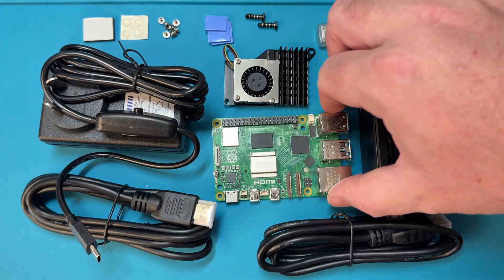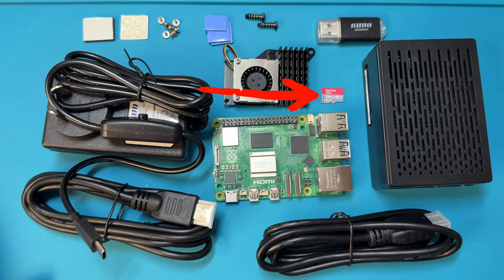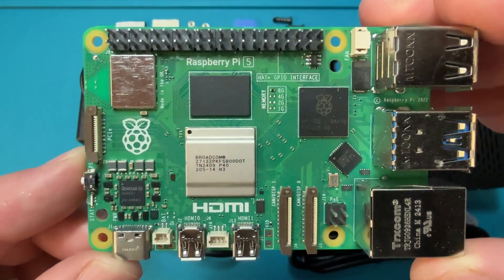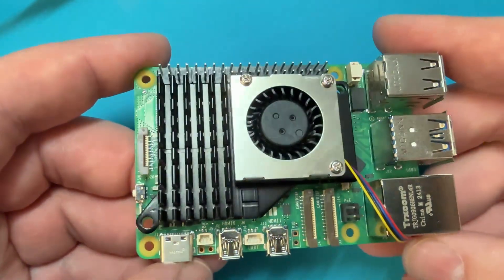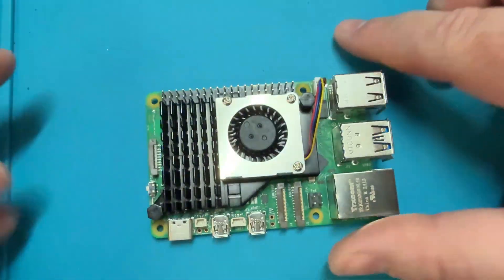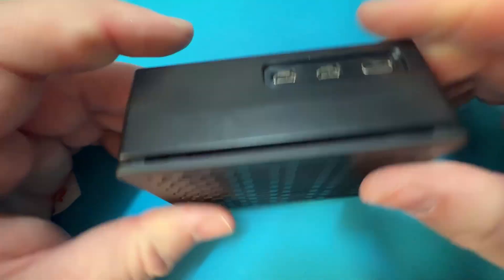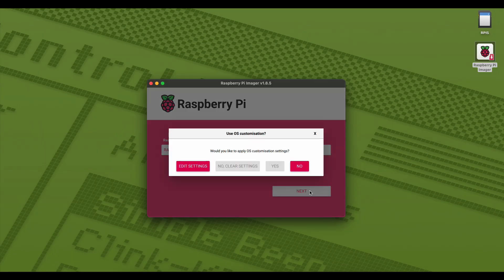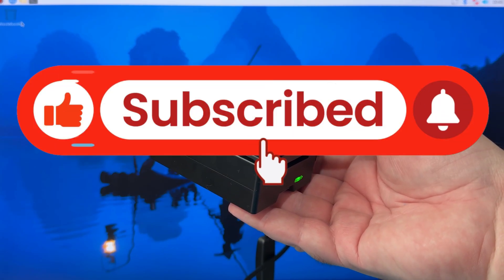Raspberry Pi 5 Kit Setup: Step-by-Step Assembly & OS Install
In this video I provide a walkthrough on how to assemble a typical Raspberry Pi 5 kit including how to quickly get it running your operating system of choice.

Here's the link to my earlier video detailing how to install individual heat sinks on a Raspberry Pi 4:

-- TheElectroBench

Technical Specifications:

Broadcom BCM2712 2.4GHz quad-core 64-bit Arm® Cortex®-A76 CPU, with cryptography extensions, 512KB per-core L2 caches, and a 2MB shared L3 cache
VideoCore VII GPU, supporting OpenGL ES 3.1, Vulkan 1.2
Dual 4Kp60 HDMI® display output with HDR support
4Kp60 HEVC decoder
LPDDR4X-4267 SDRAM (4GB and 8GB SKUs available at launch)
Dual-band 802.11ac Wi-Fi
Bluetooth 5.0 / Bluetooth Low Energy (BLE)
microSD card slot, with support for high-speed SDR104 mode
2x USB 3.0 ports, supporting simultaneous 5Gbps operation
2x USB 2.0 ports
Gigabit Ethernet, with PoE+ support (requires separate PoE+ HAT)
2× 4-lane MIPI camera/display transceivers
PCIe 2.0 x1 interface for fast peripherals (requires separate M.2 HAT or other adapter)
5V/5A DC power via USB-C™, with Power Delivery support
Raspberry Pi standard 40-pin header
Real-time clock (RTC), powered by an external battery
Power button